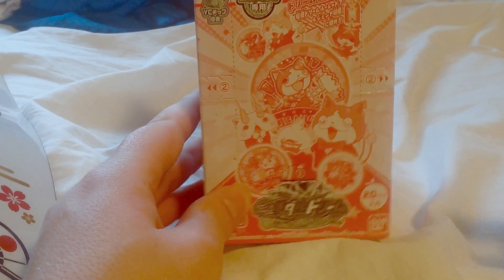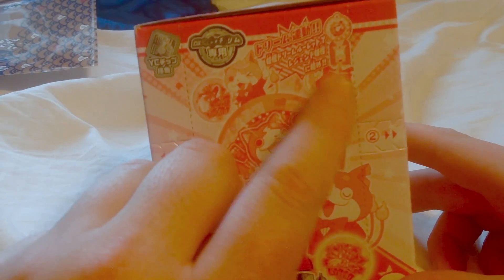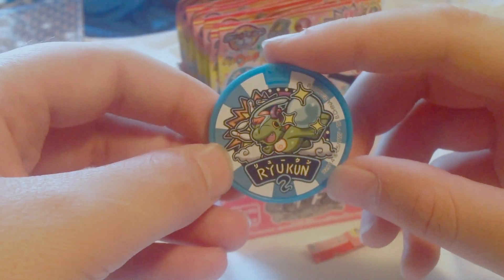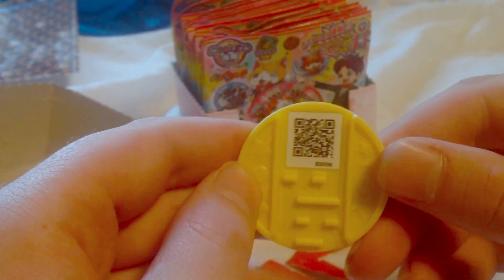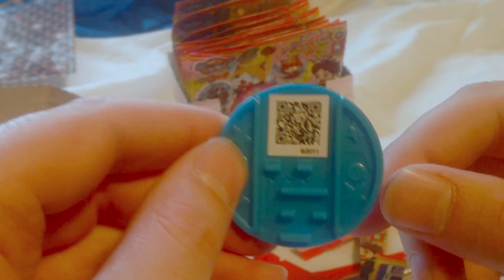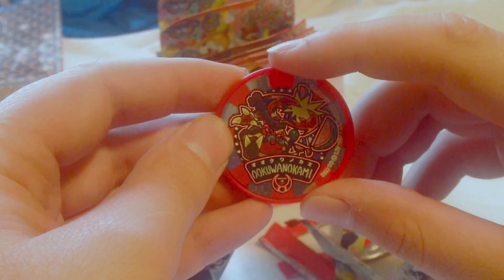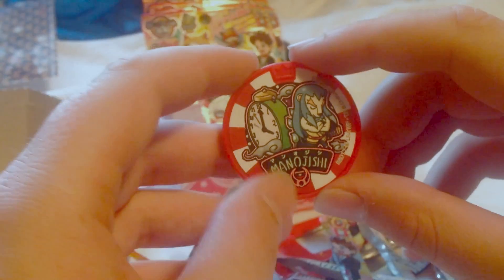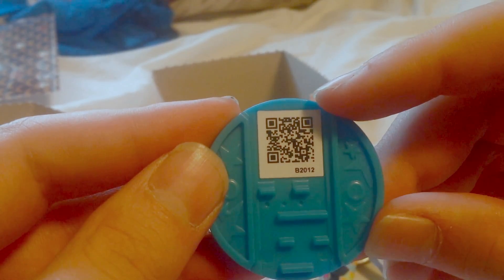Yo Kai Watch Dream Stage 1 With QR Codes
I recently changed my YouTube Channel name to TheYo-KaiGuy,